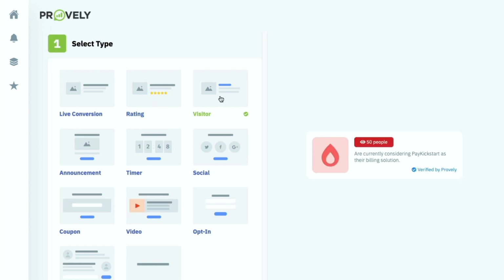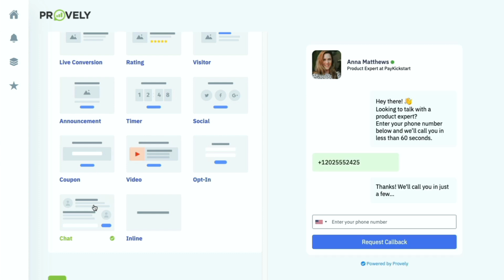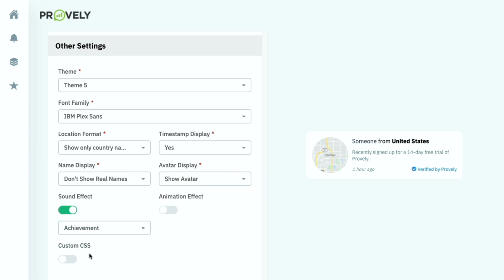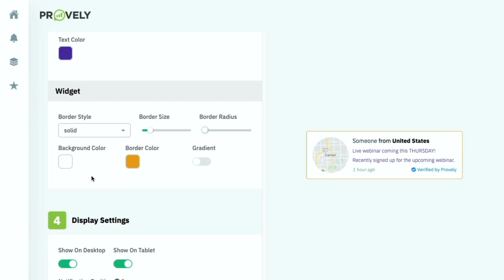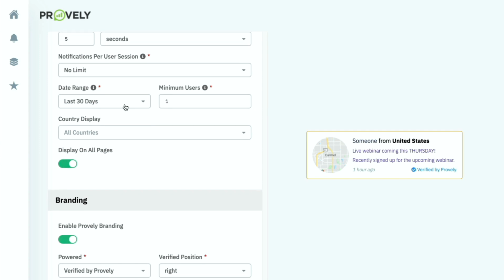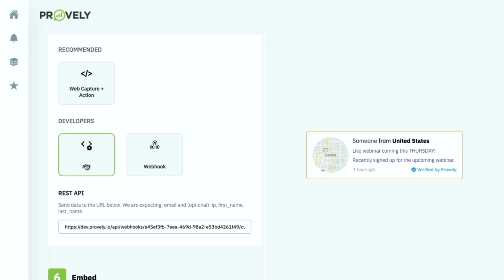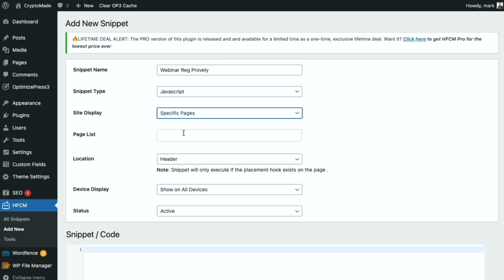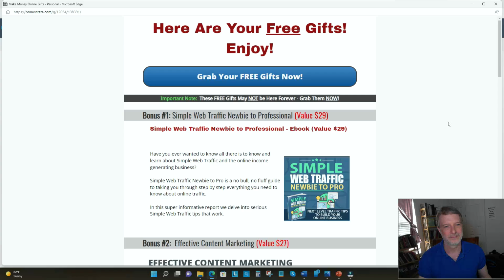⚠️⚠️ 😃 Proverly DEMO - Also Bonuses & OTOs - [Proverly 2.0 Demo] 😃⚠️⚠️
Proverly DEMO - Also Bonuses & OTOs - Proverly 2.0

This Proverly 2.0 Demo Video explains it all ... and Gives Step-By-Step Demonstration of the System. Proverly is super easy To Use!

Proverly 2.0  - Instantly Skyrocket Sales & Signups by Adding Real-Time Social Proof, Scarcity, Urgency, and Credibility to Your Website.

Increase Engagement and Conversions with Psychological Triggers. This short DEMO Video shows you how.

"Proverly" Builds TRUST, URGENCY and SALES!

Wishing you Massive Success!

Prof. Paul